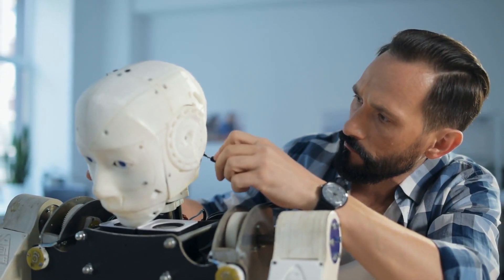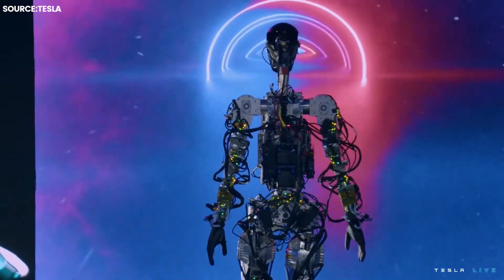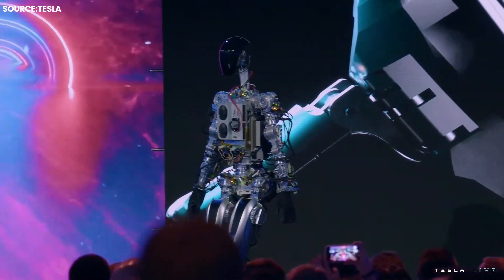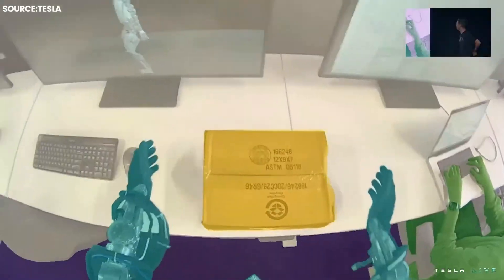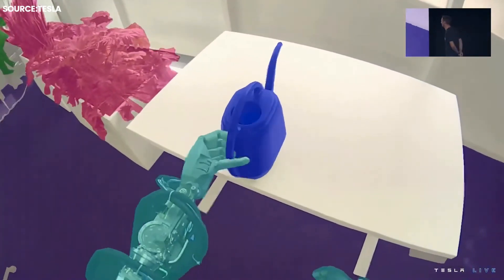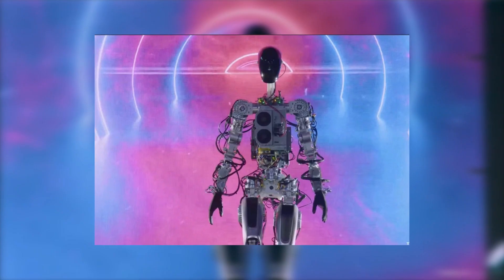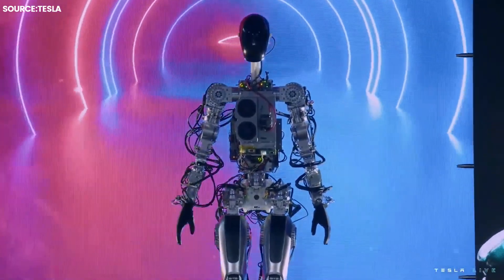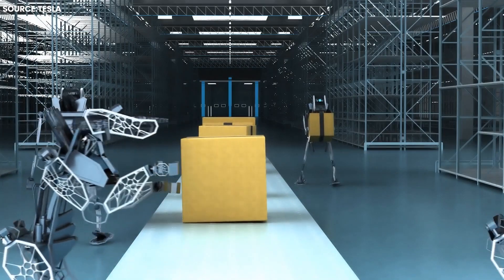Elon Musk Slams ROBOTIC Industry with his Optimus ROBOT at Tesla AI Day 2022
So finally, the speculation is over as Elon Musk has finally revealed Optimus. Tesla showcased a prototype of its Optimus humanoid robot on September 30th, 2022 that can do a number of amazing things in an effort to transform the future of Artificial intelligence and Robotics. As a state of the art Teslabot, Optimus comes as a full package to perform tons of tasks and it'll cost less than $20,000.

Watch the video till the end to know everything about Tesla’s all new AI Robot, Optimus.